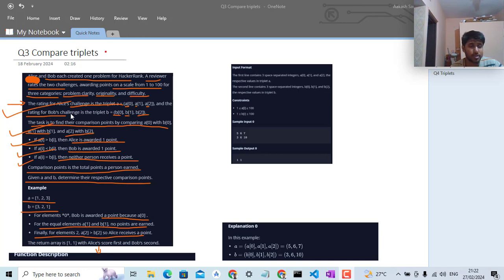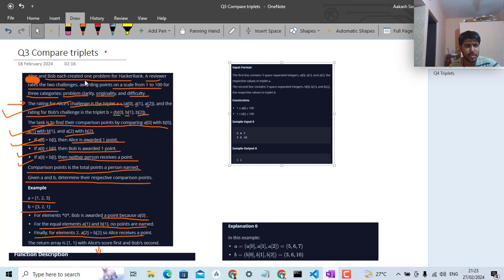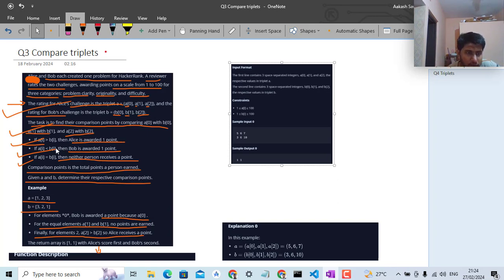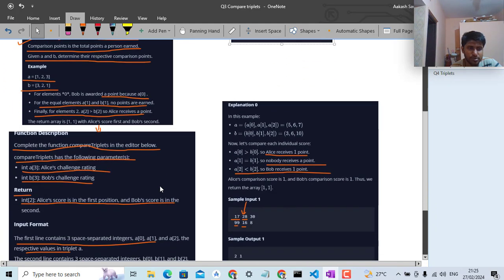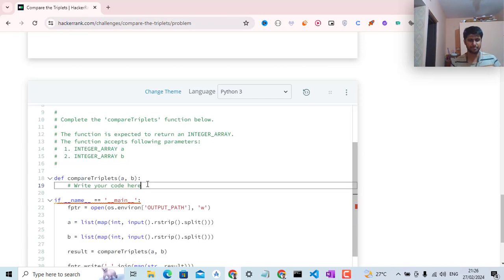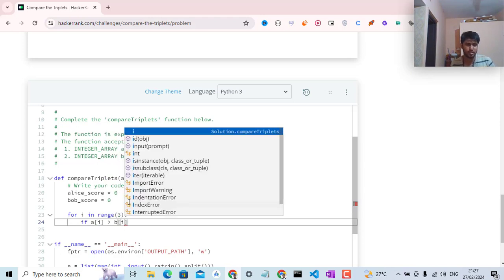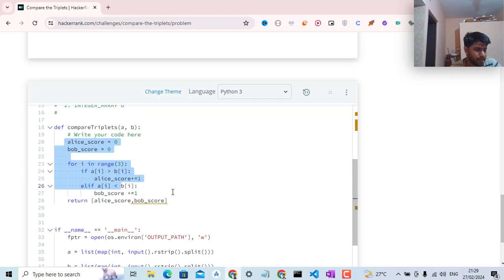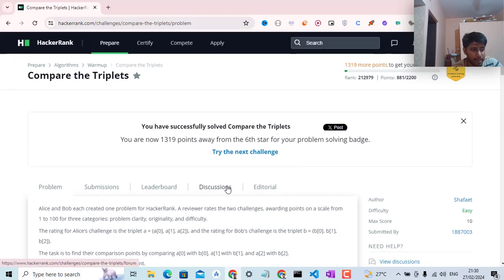Step-by-Step Guide to Solving Problem 3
how we can implement a ones(),full(),eye() and identity and usage of inbuilt methods

YOU JUST NEED TO DO